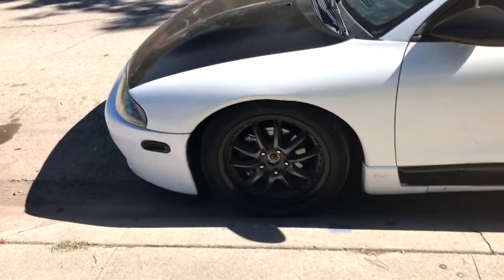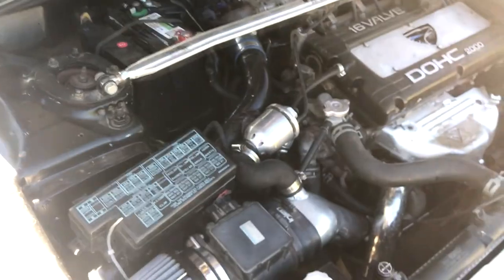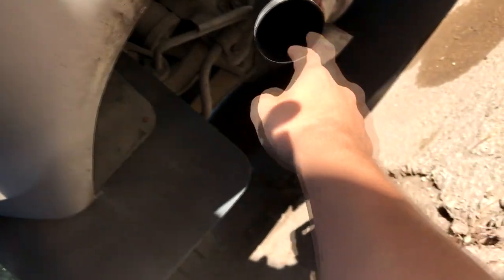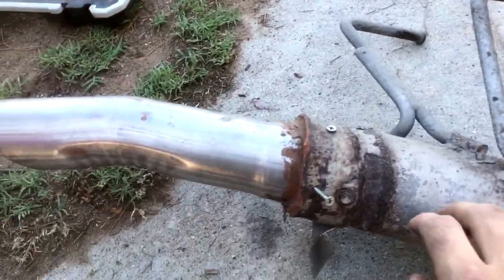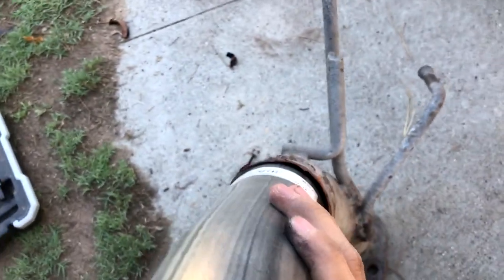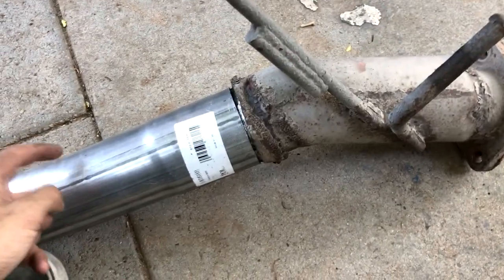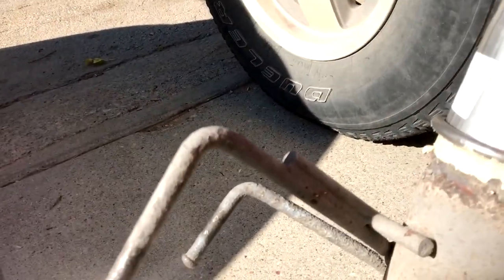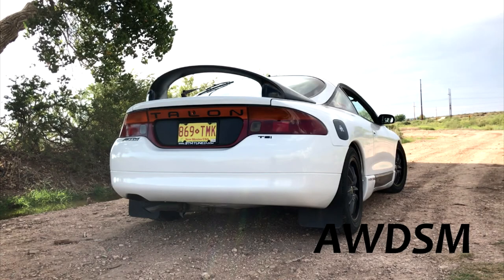DSM Bug Squashing Pt. 1